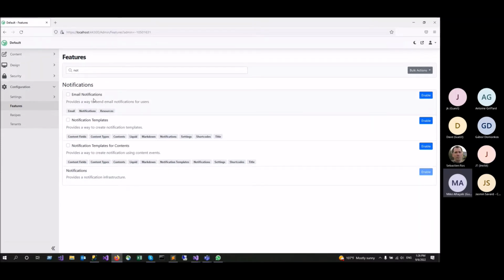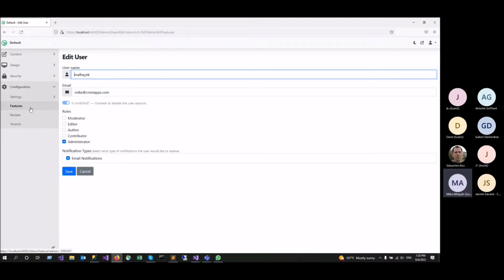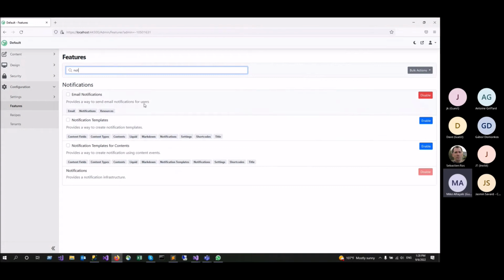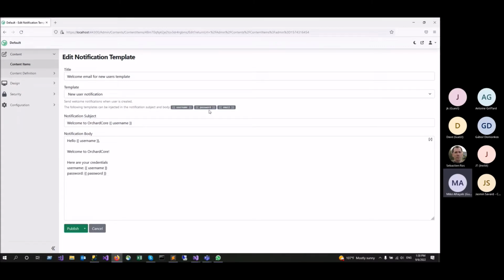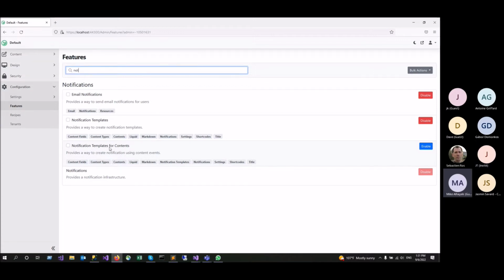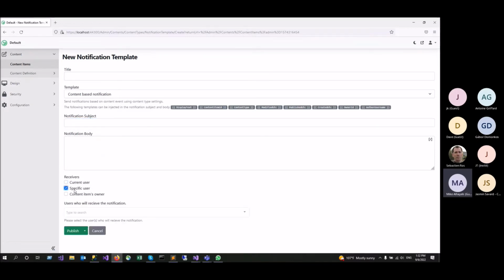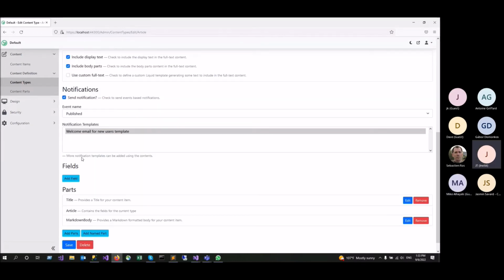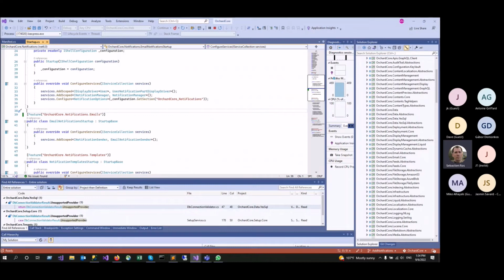Notifications Feature - Orchard Core Demo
Demo about a module that provides a notification infrastructure that can be used to create notification templates, create notifications using content events and provides a way to send email notifications to users.